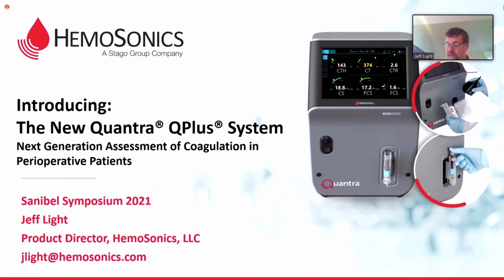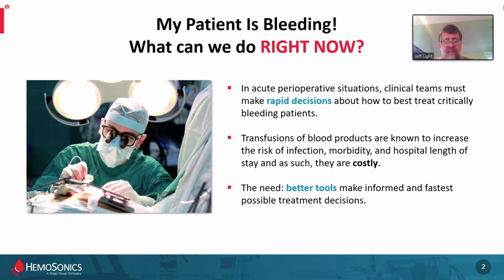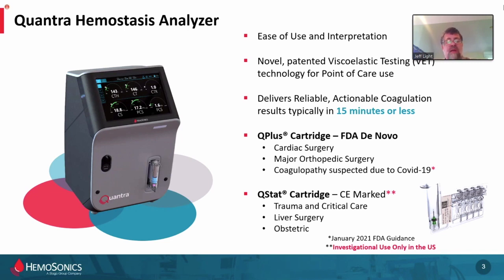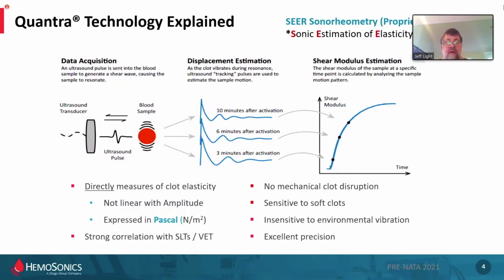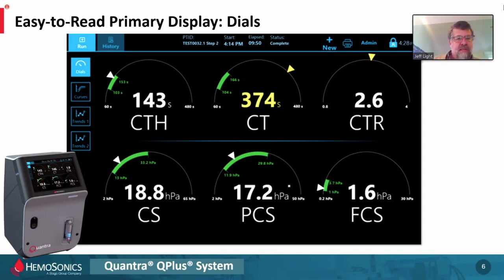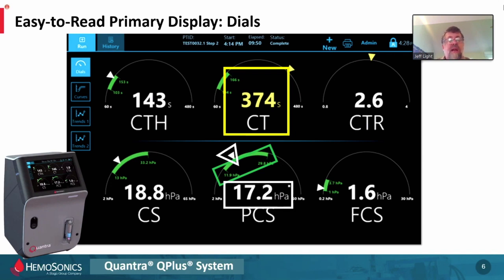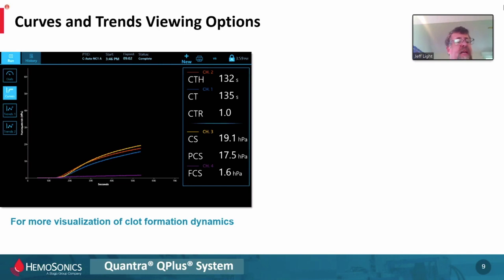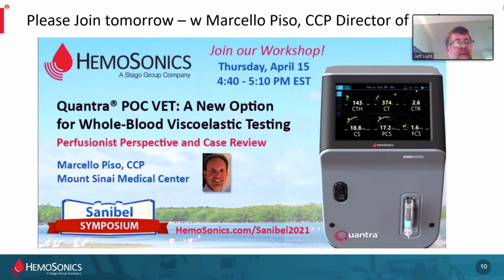HemoSonics 10” Exhibitor Presentation